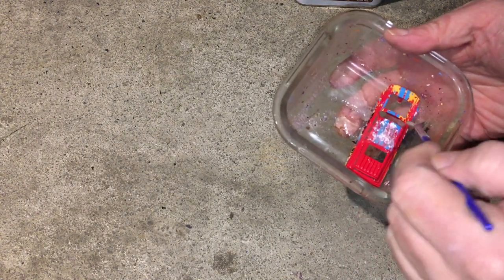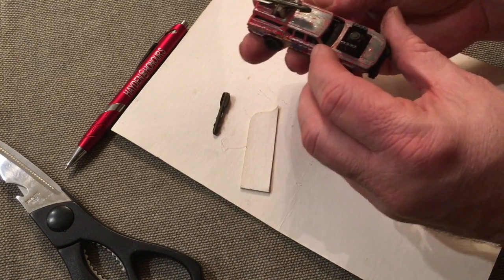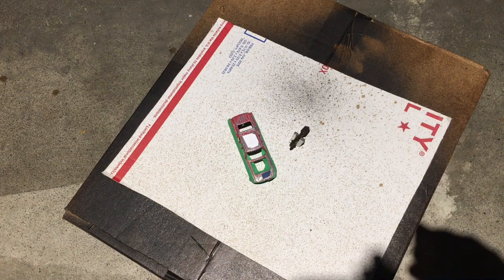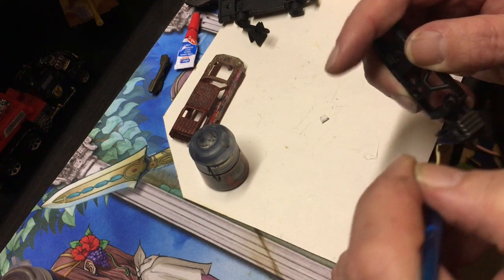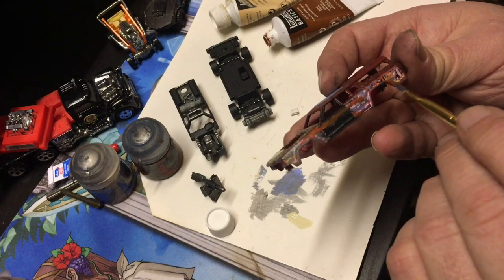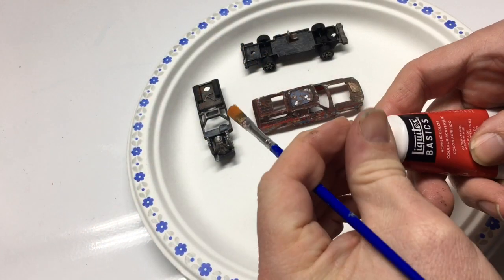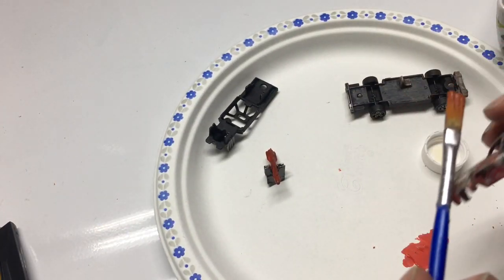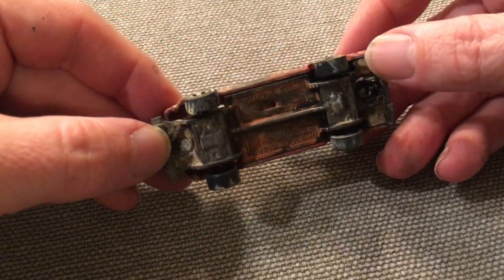Gaslands Refuelled Custom Red Rocket Wagon complete build guide !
A video on building a custom wagon with a Red Rocket. This is a complete build guide with as little video editing as possible to show exactly what was done along the way. I hope this helps to share some ideas and allows for some experimentation!